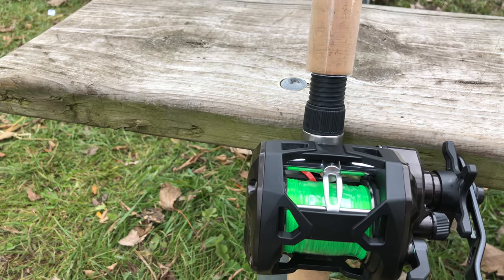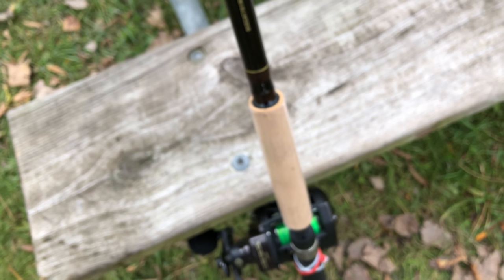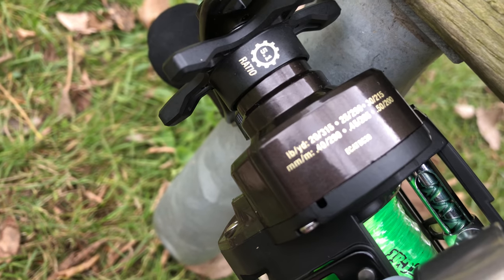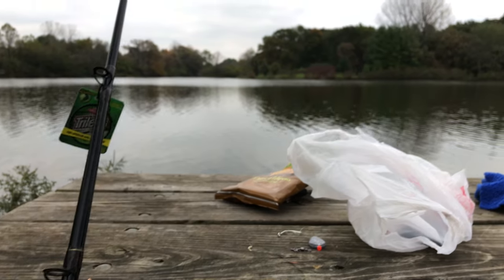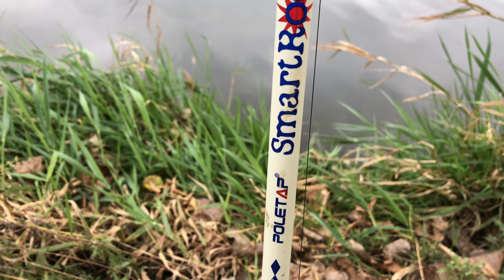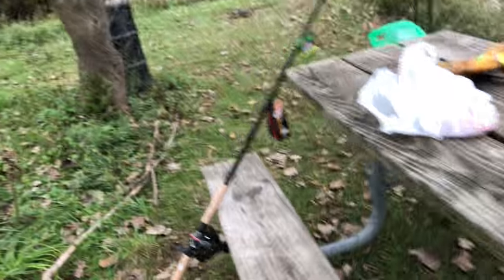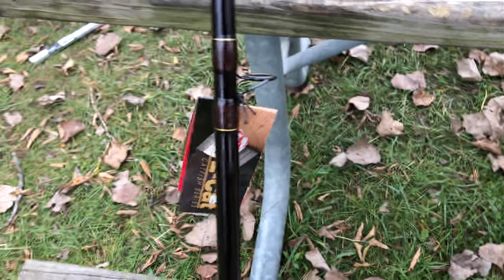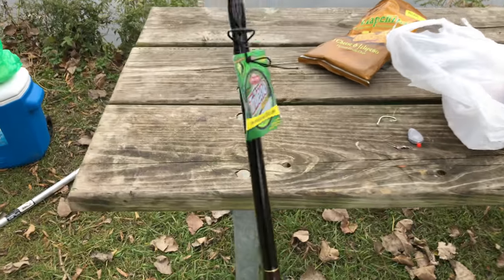Berkley E-CAT Baitcaster Combo, Poletap Rod, Shakespeare Tiger Rod, Quantum Optix 40 Reel